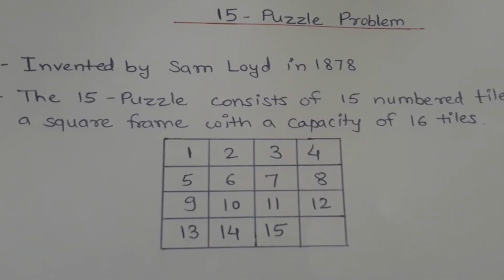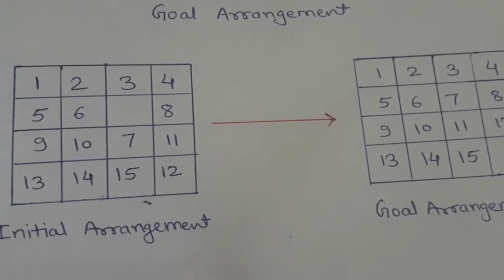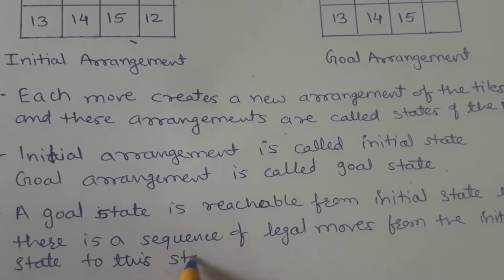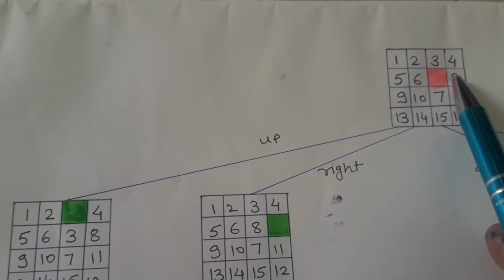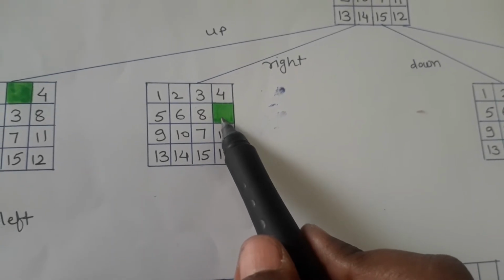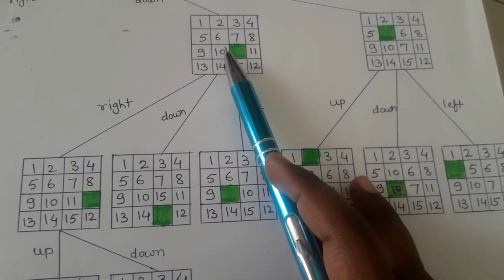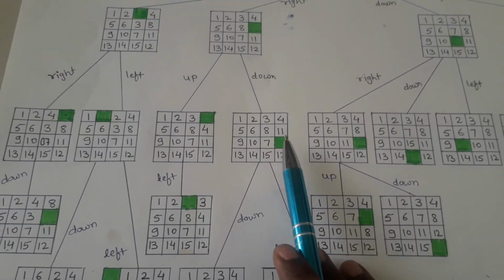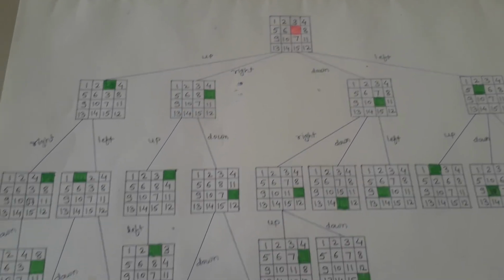15 Puzzle Problem with example|Branch & Bound|Design & Analysis of Algorithms|Prof. Sonawane Sujata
15 Puzzle problem with example -  step by step | Branch and Bound |DAA| Design and analysis of algorithm |Prof. Sonawane Sujata L.